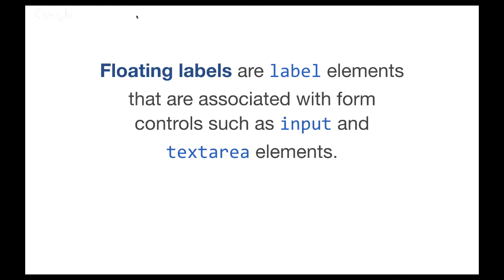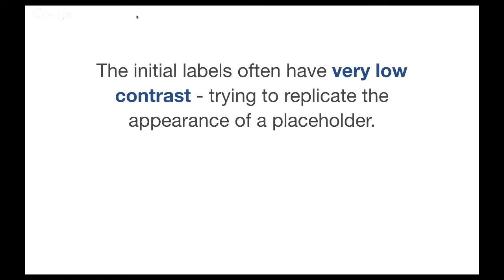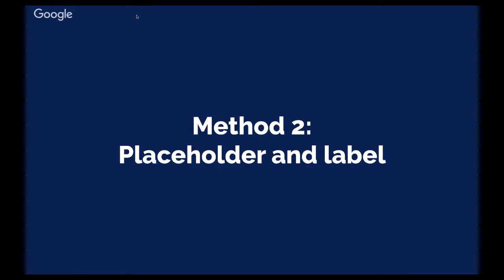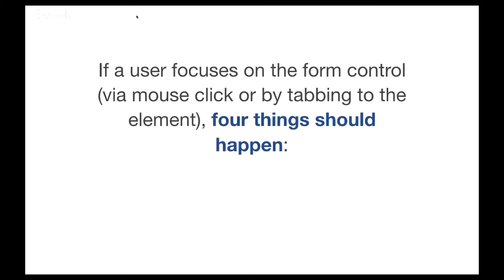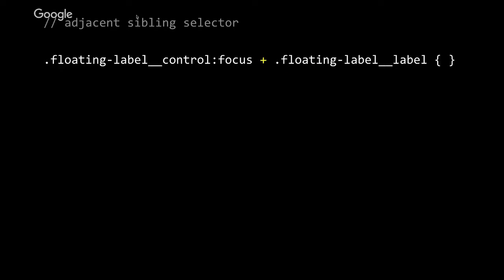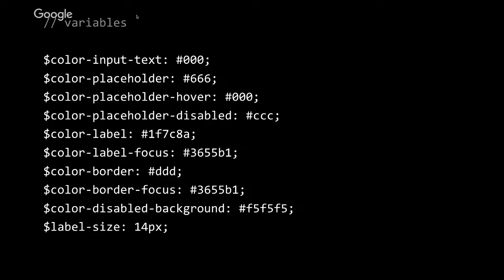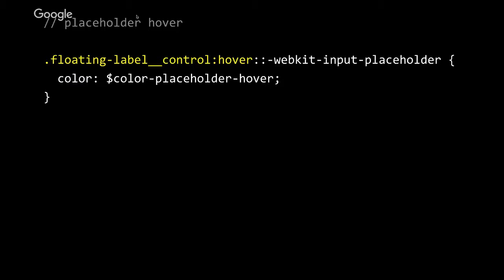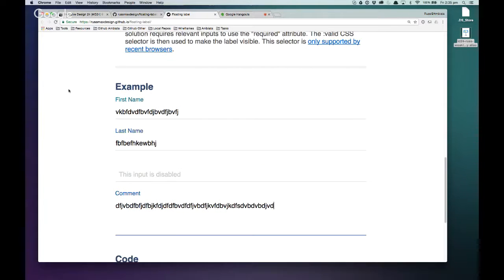Creating accessible "floating" labels – Russ Weakly : ID24 2017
This presentation explores how to create accessible, usable "floating" labels - where the label moves above form controls based on user interaction.